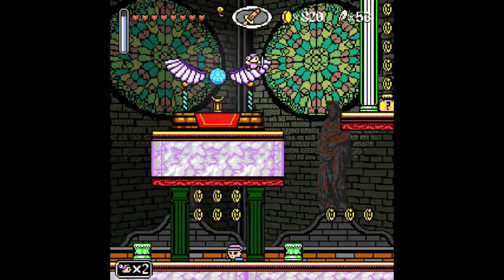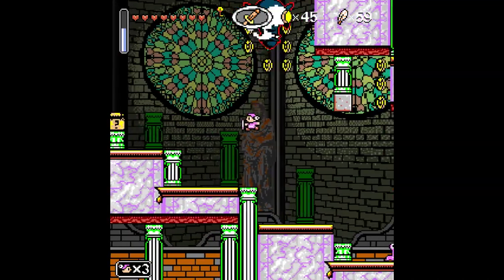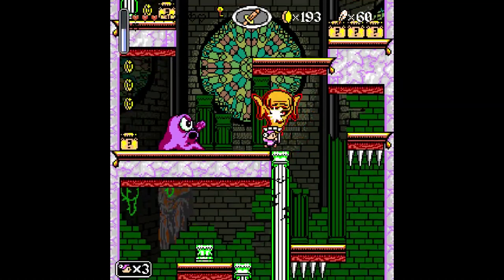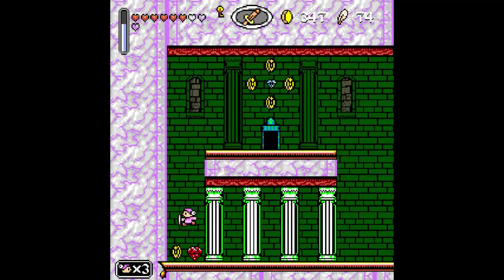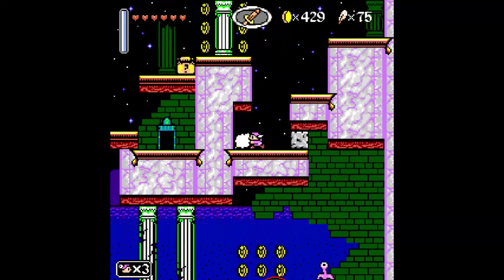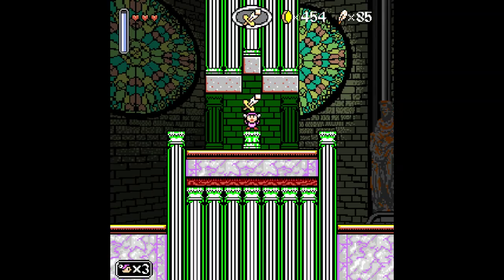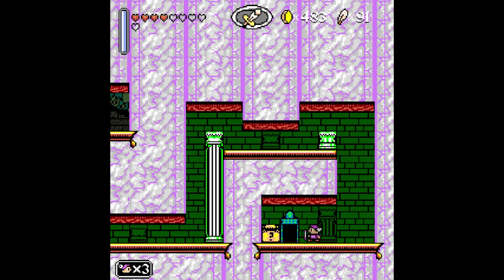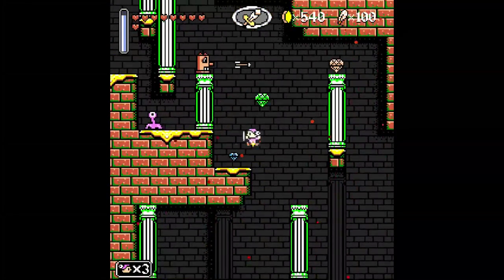Let's Play Adventure in the Tower of Flight - Episode 4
Adventure in the Tower of Flight is a retro-styled action-platformer where your main mode of travel is flight!  A classic 8-bit aesthetic and tight controls round out this game by Pixel Barrage Entertainment.